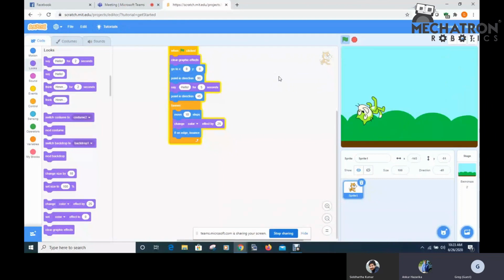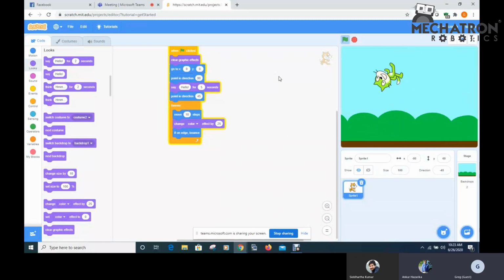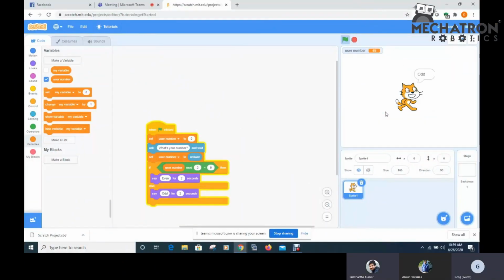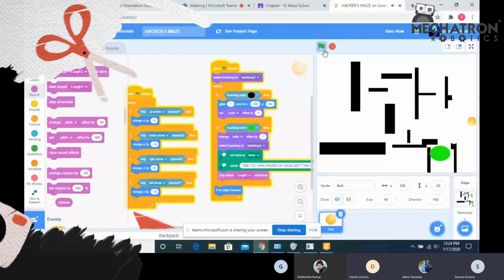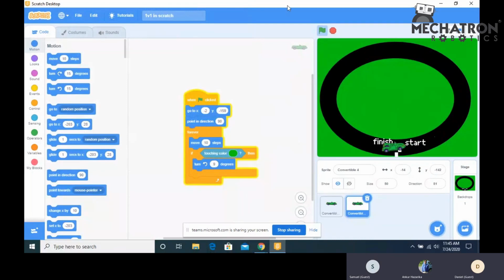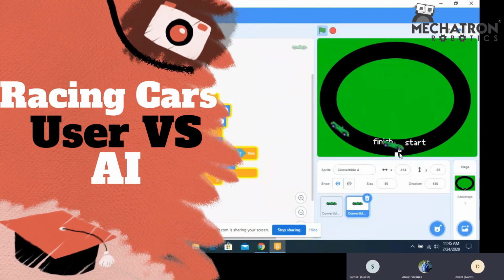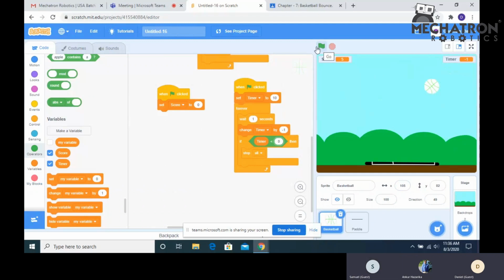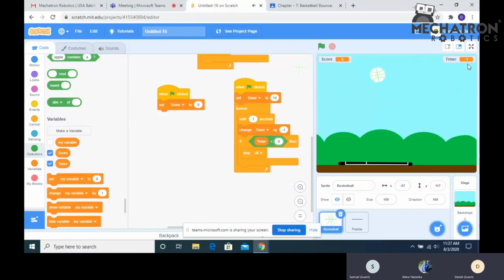Mechatron Robotics® | Projects on Coding developed by young kids of USA using the Scratch Platform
In this Video Students of just 7-8 yrs have created complex projects on Coding Platform. This helps them set the base for Higher level Programming languages.

At Mechatron Robotics, students are not only learning to build Robotics and Projects, but they are also learning many other skills that can help our societies using the latest technologies. Students are given specific challenges that they need to solve by building a Robot. Kids at a very young age start developing Logical Thinking, Problem Solving skills, Critical thinking which are very important life skills as well.

Mechatron Robotics®, an educational division of Neurapses Technologies Pvt. Ltd. provides training to School and College students on ADVANCED ROBOTICS, IOT, AI, MACHINE LEARNING, ARDUINO, RASPBERRY PI, CODING.

Since 2013 more than 20,000+ students of schools and colleges have been provided training on various technological subjects.

With 15+ Training centers in India and abroad, Mechatron Robotics is one of the top destinations for students.